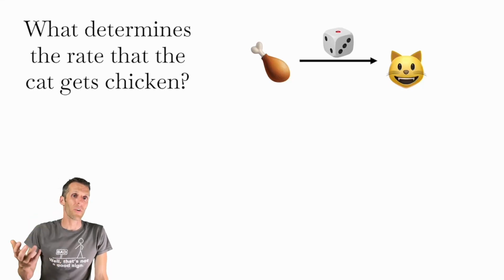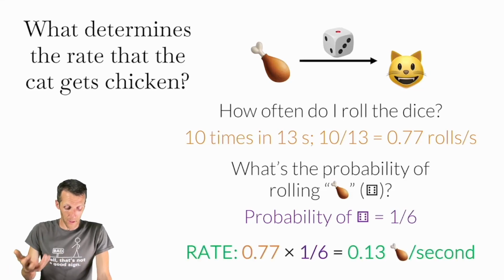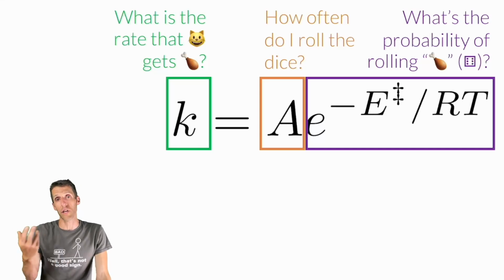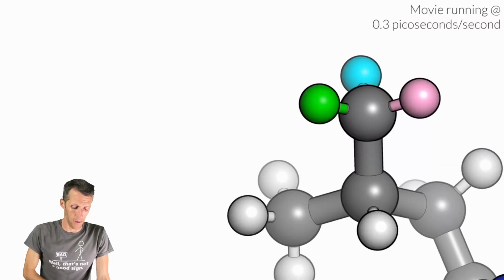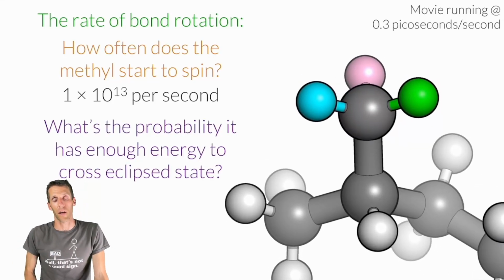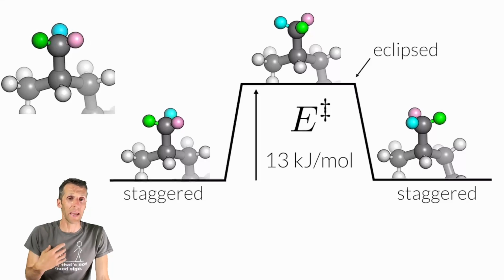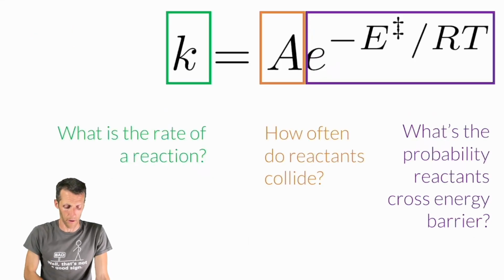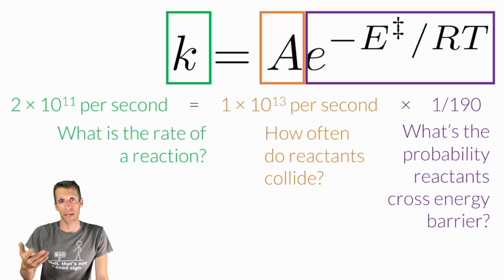What determines reaction rate?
This video introduces the fundamental principles governing reaction rates in biochemistry, setting the stage for understanding enzyme function. I explain the Arrhenius equation by drawing an analogy between a cat receiving treats based on dice rolls and chemical reactions occurring based on molecular collisions and energy barriers. Through this analogy, the video explains how reaction rates are determined by the frequency of attempts and the probability of successfully overcoming an energy barrier. It then applies these concepts to a molecular example, demonstrating how bond rotations in a molecule are influenced by similar probabilistic and energetic factors. The video provides a foundational understanding of reaction kinetics, which will be crucial for subsequent discussions on how enzymes accelerate these processes.